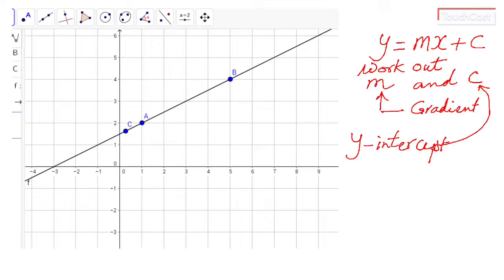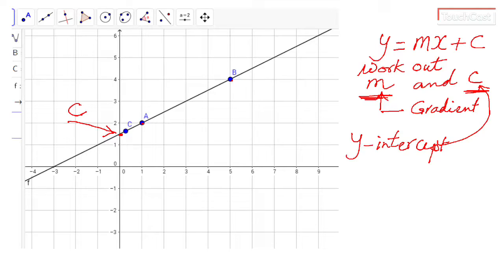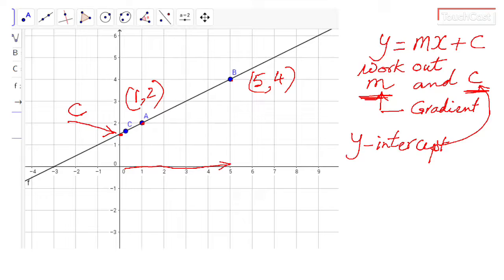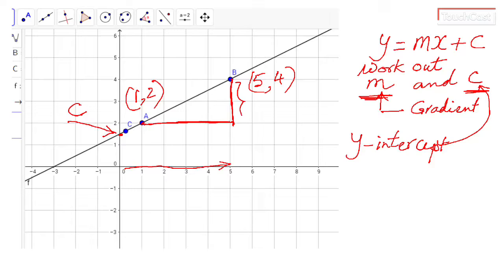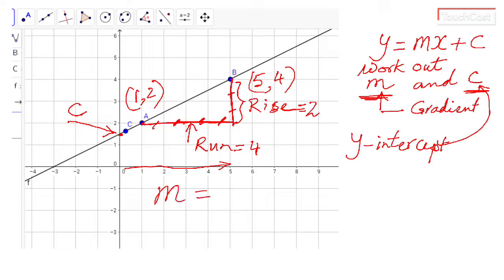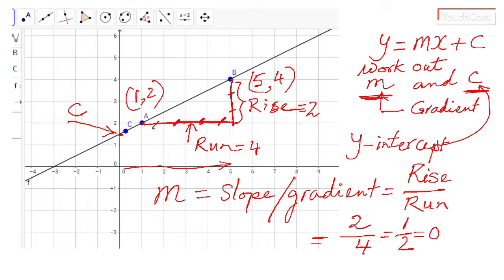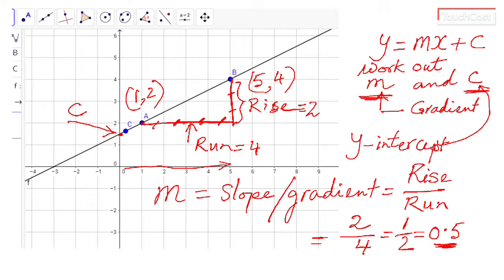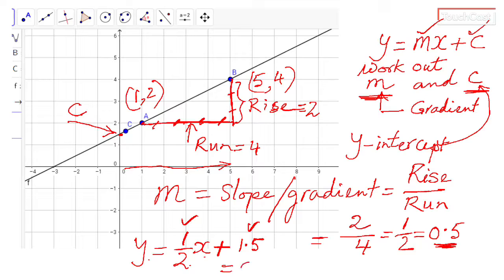Slope intercept -graph to equation